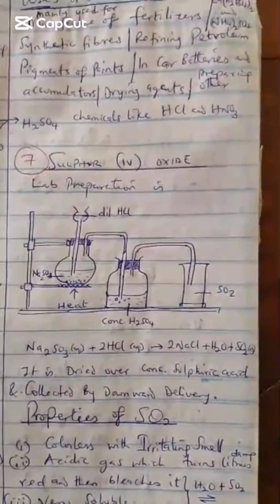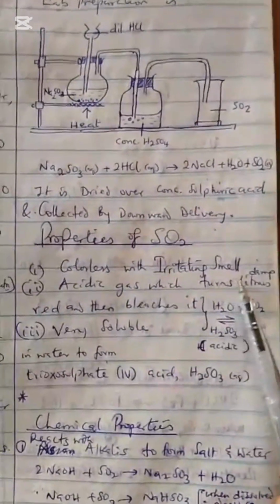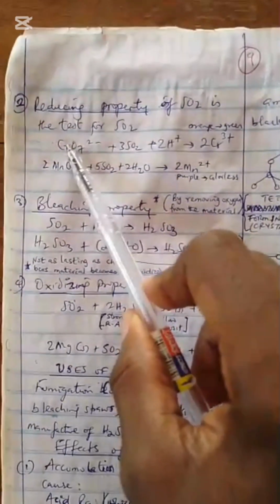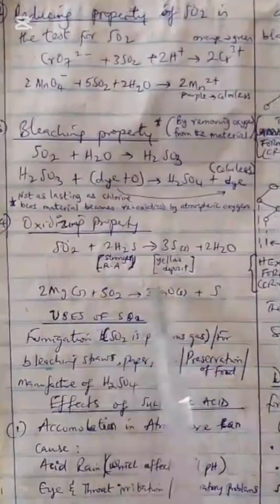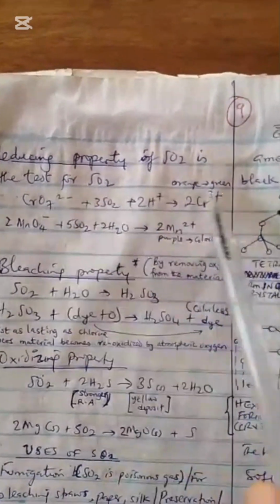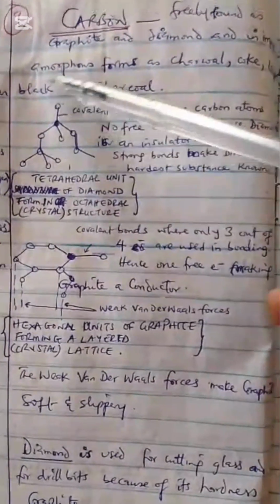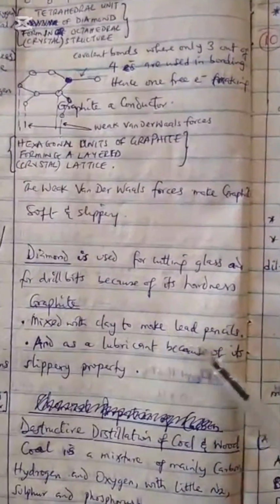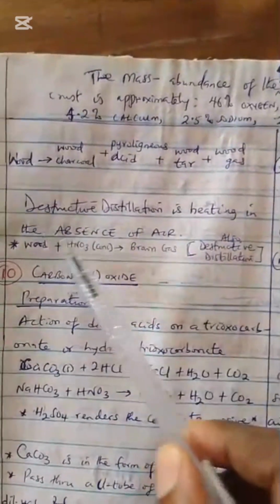Non-Metal Compounds: Acids, Oxides, and More!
From acidic solutions to essential oxides, non-metal compounds play a crucial role in our daily lives. This video breaks down the formation, properties, and uses of common non-metal compounds, making complex chemistry concepts easy to understand.